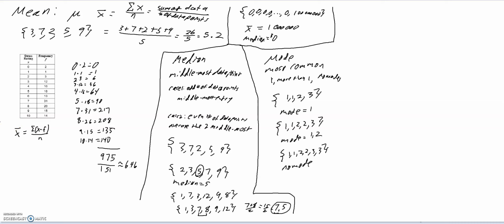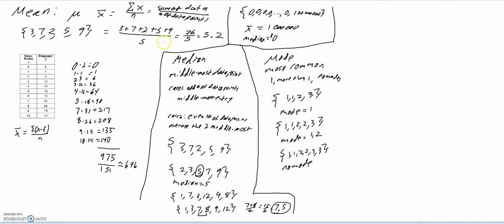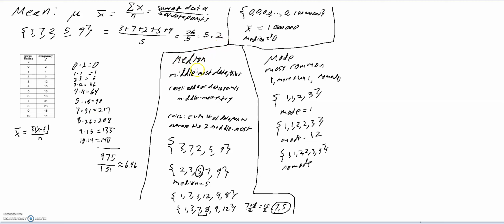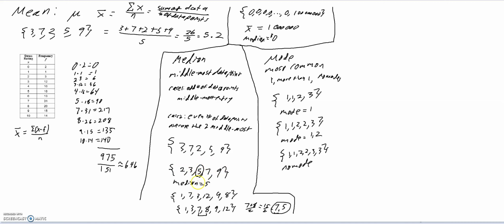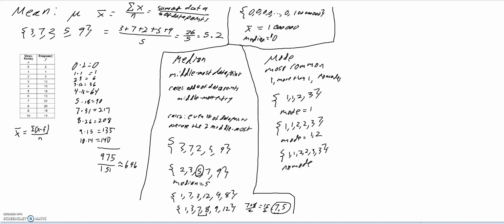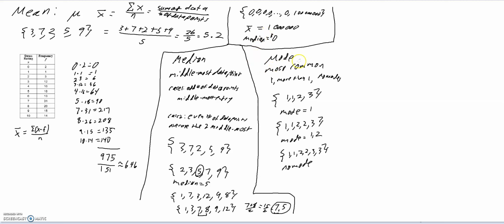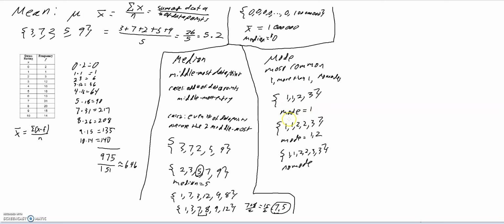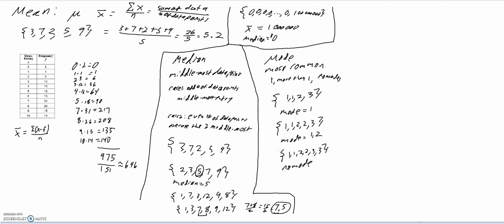Math for Liberal Arts Section 12 2